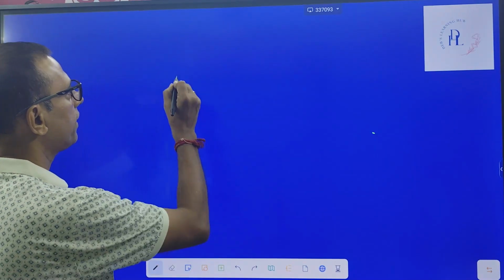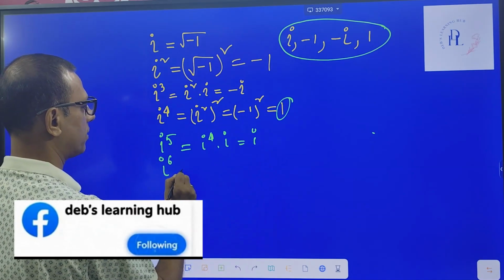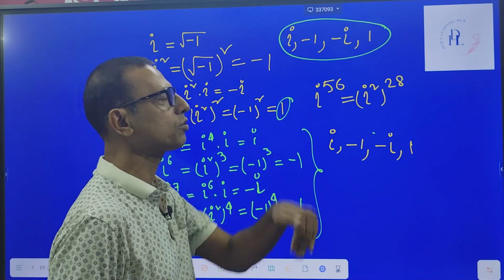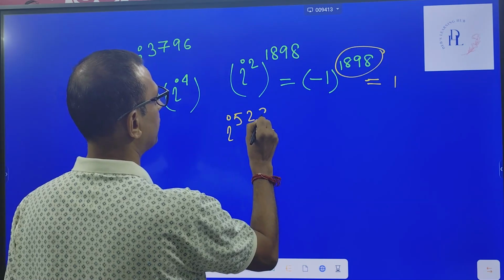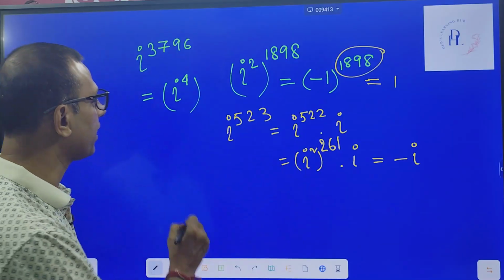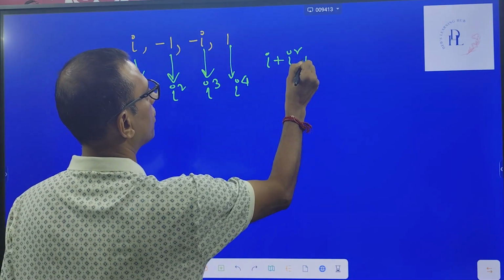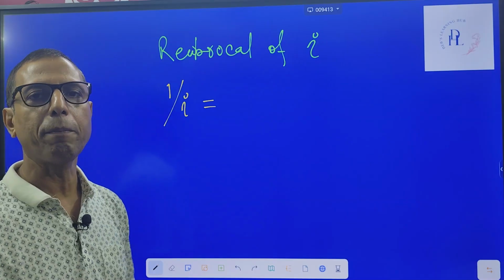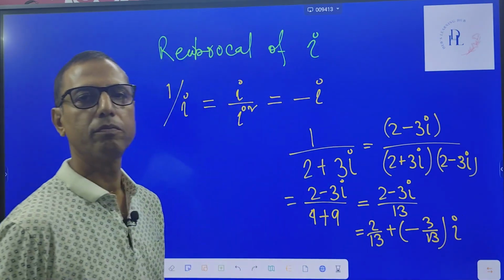03 | 🔥 Powers of iota i in 10 Minutes | All Tricks & Shortcuts Complex Numbers | Class 11|JEE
🔥 Why Powers of i Repeat Every 4 Terms? Why the sum of four consecutive powers of i becomes 0 ?

📚 Class 11 Mathematics | Complex Numbers | Powers of Iota (i)

Are you confused about powers of iota (i) and how to find the value of i
n for very large powers?

In this video, you'll learn some amazing shortcuts and tricks to solve questions on powers of iota within seconds!

🎯Topics Covered :
✅ Why the powers ofi repeat every 4 terms
✅ The cyclic sequence: i, –1, –i, 1
✅ Why the sum of four consecutive powers of i becomes 0
✅ Tricks to find i to the power n where n is any large even or odd number
✅ Value of the reciprocal of iota (i)
✅ How to simplify fractions having imaginary or complex numbers in the denominator
✅ Board and competitive exam-oriented shortcuts

This video is specially designed for Class 11 & 12 students, CBSE, ISC, WBCHSE, JEE Foundation, and anyone who wants to understand Complex Numbers from the basics

🎯 Perfect for:
✔️ Class 11 CBSE Students
✔️ ISC/ICSE Students
✔️ JEE Main & Foundation Students
✔️ Students preparing for school and competitive exams

👉 Check the link in the Comments Section

⏱ Chapters
0:00 Introduction on Power if iota (i)